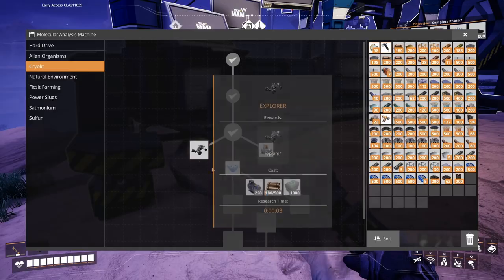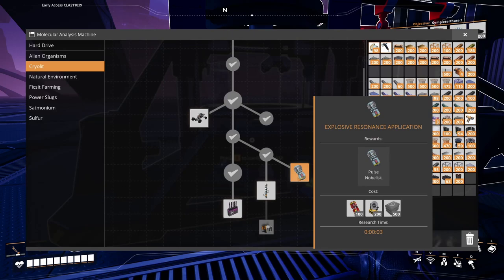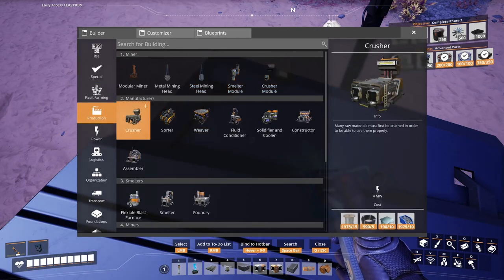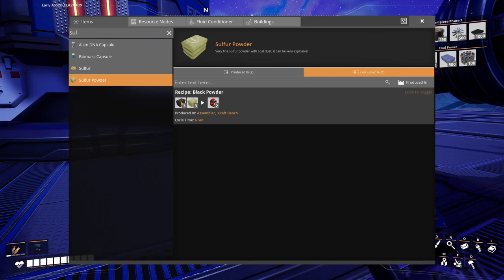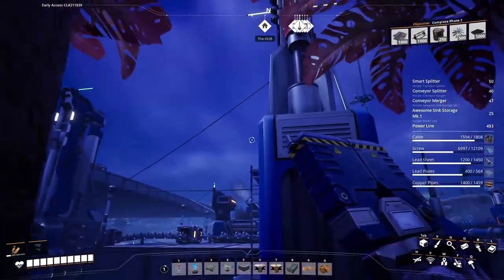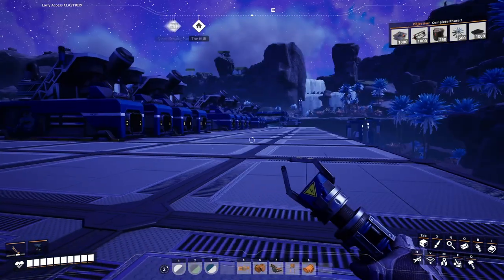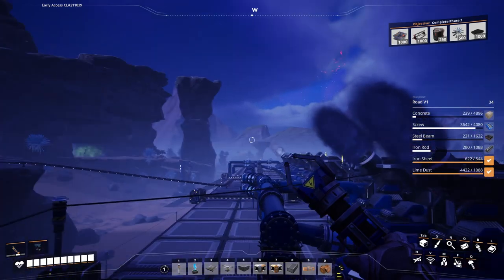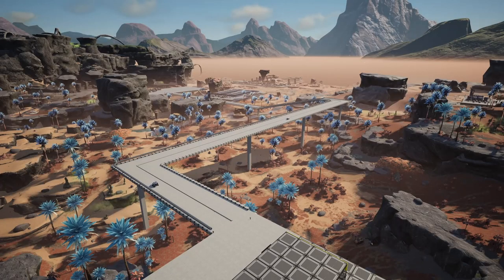Satisfactory Plus Ep 7: I have to do WHAT!?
Well... You gotta start somewhere, right?

Timestamps
00:00 Intro
00:47 More Cryolite
04:06 Space Elevator Depot Upgrades, HELP!
06:45 Cryolite Summary
07:50 CRUSHER MODULE IS OP
12:10 My Plan to Make Literally Every Item
17:53 I Fell Victim to the Free Version..
18:57 Surveying the Area for the Factory
22:24 New Plan, no Flowchart
26:16 My First Blueprints!!
29:08 LITERALLY GAME BREAKING
29:57 Water
32:17 Hypertubes!
34:15 LITERALLY GAME BREAKING AGAIN
36:10 Summary
36:45 Who sang it better?